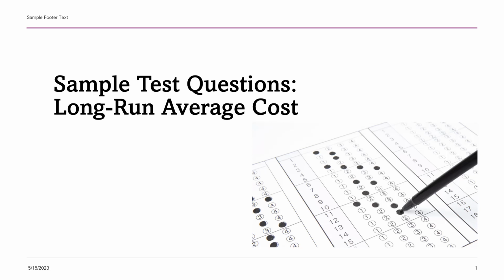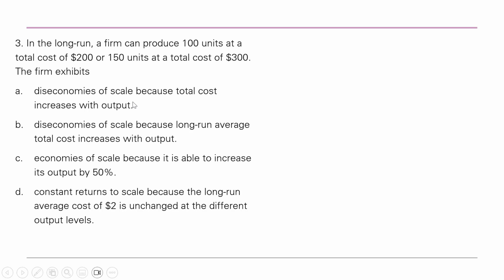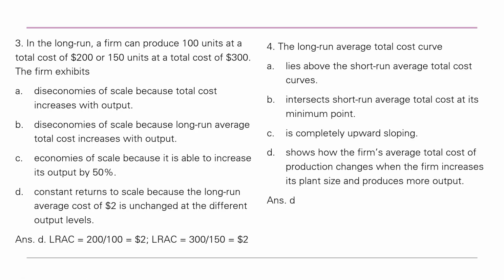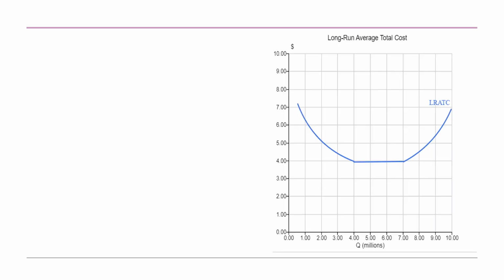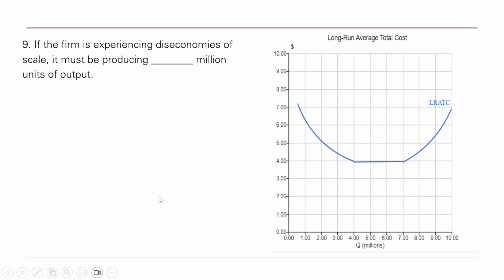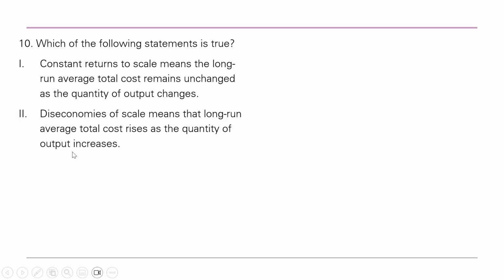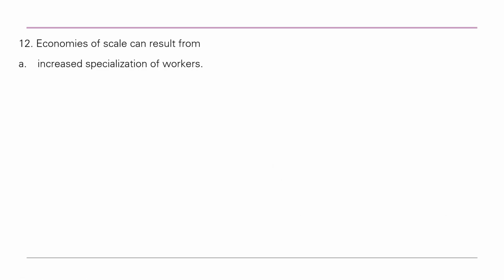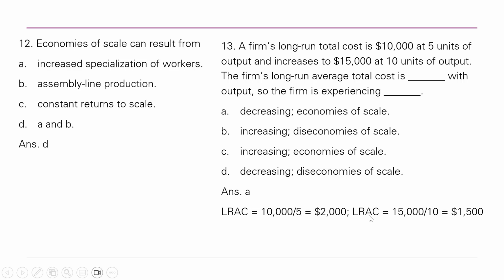Sample Test Questions: Long-Run Average Total Cost